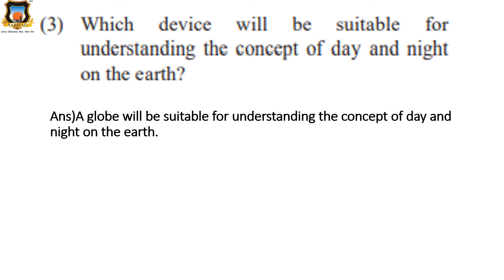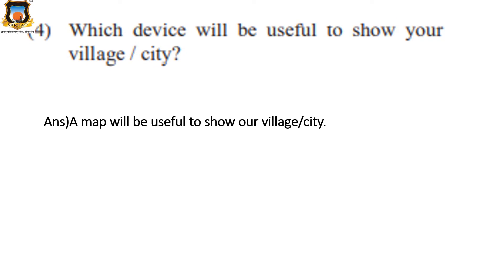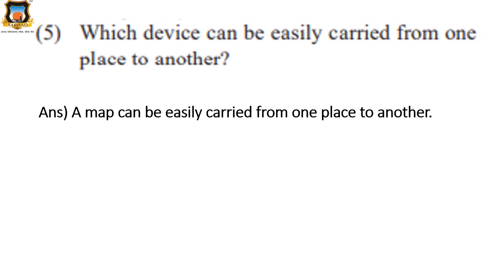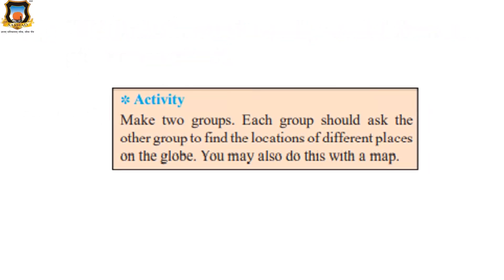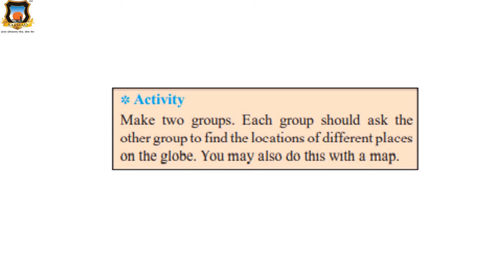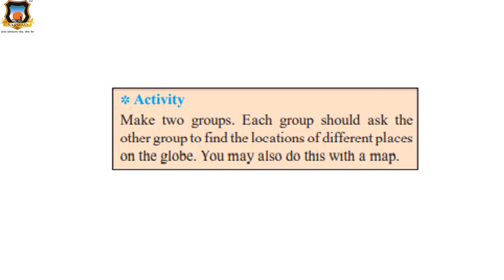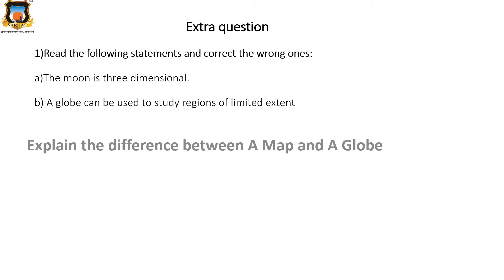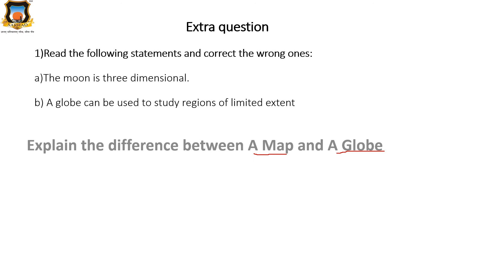10 8 2020 Geog lesson 3 part 4 10 15am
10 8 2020 Geog lesson 3 part 4  10 15am